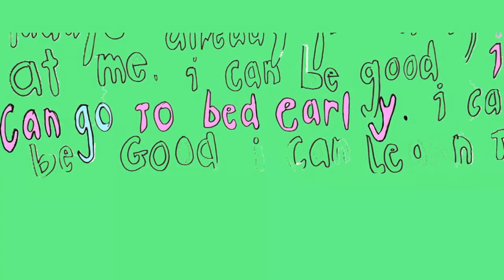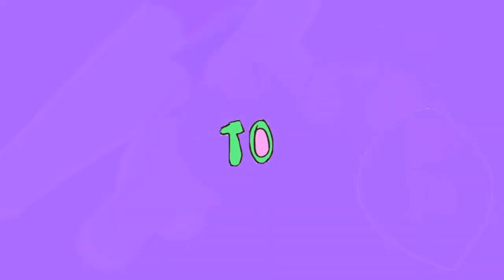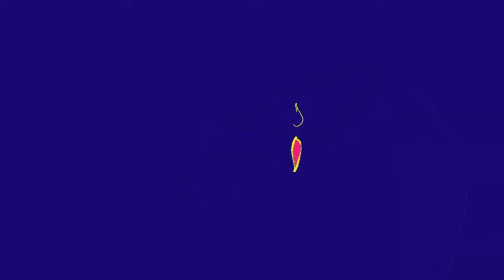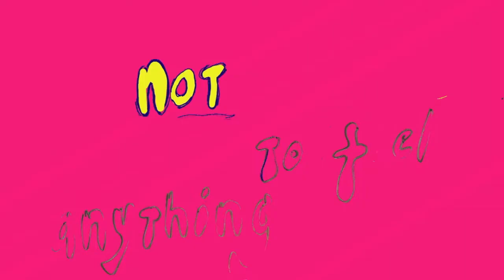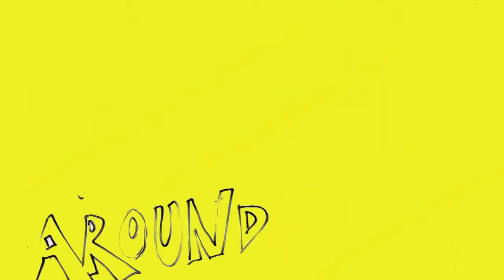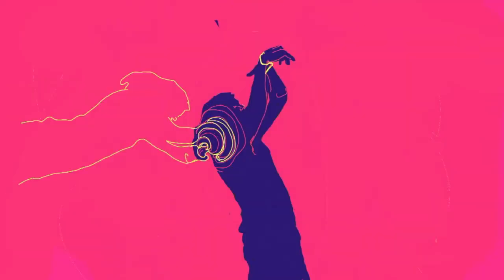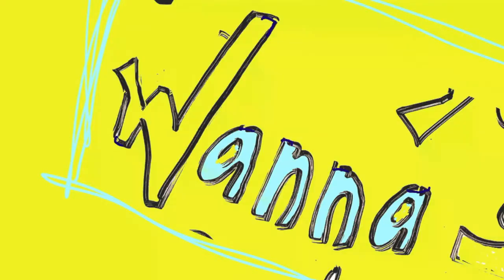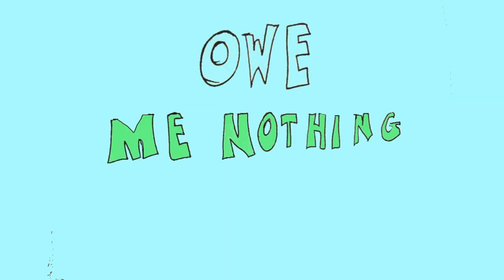A Star Pilot from Saturn - I Need Some Arms Around Me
All Music Written by A Star Pilot from Saturn.

Recorded at my home studio / Billy O'key home studio.

Mixed by Ben Moore at Harvest Recording.

Mastered by Andrew Edgson at Studio 301.

Video Animated and Edited by Darby. (Bec O'Brien, Darby Music)

Released independently.

x